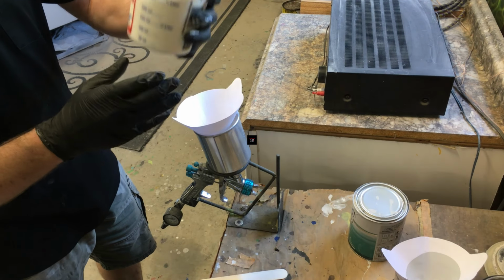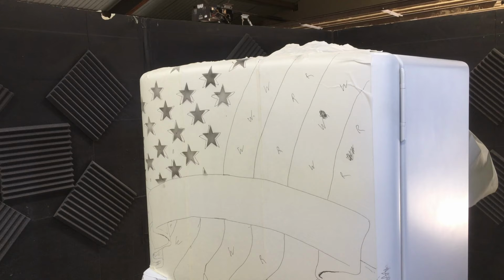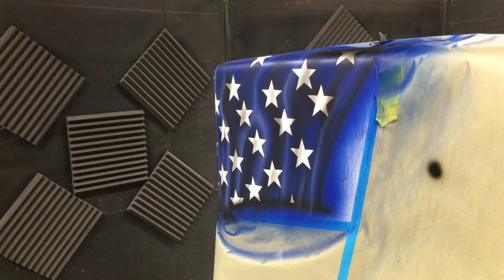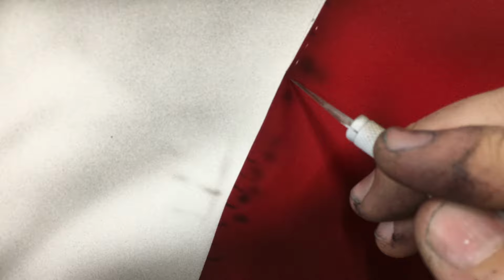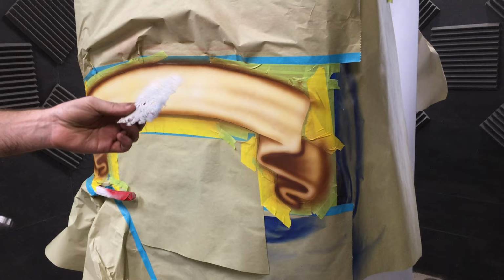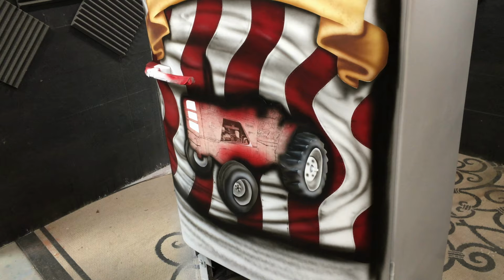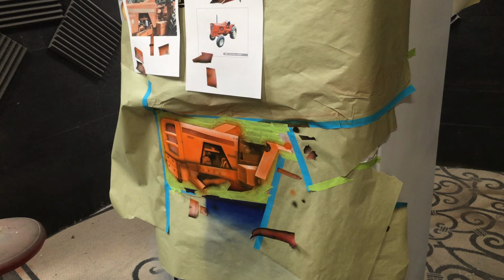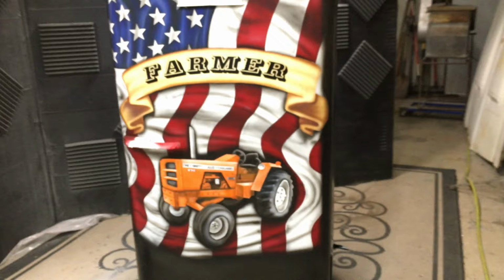Airbrushing Custom Painting 50's fridge part 2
Fridge custom paint job! I have been working on this project for weeks and am so excited to show you what I've been working on! What started as my dads Christmas gift and an idea became a reality on this weeks video. I show you the tricks and effects to achieve this realistic and fun project. I hope you learn something new and enjoy it as well! God Bless

Masking paper Machine

Frisket Film

Airbrush used

Paint gun used

drywall seam tape

Tack Cloth